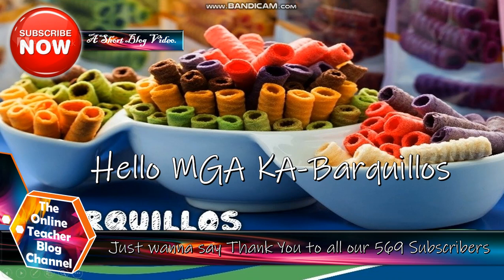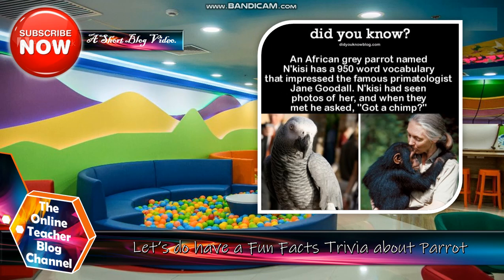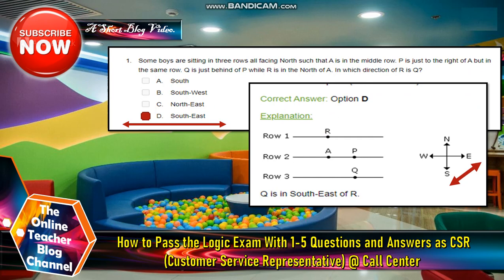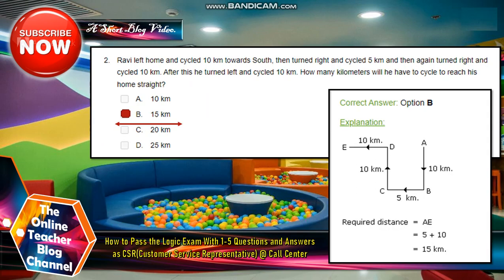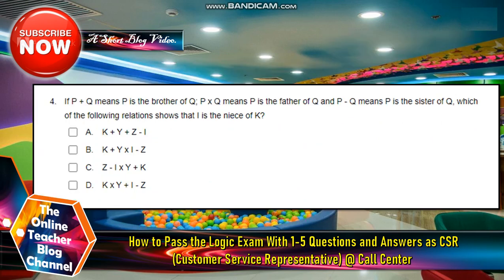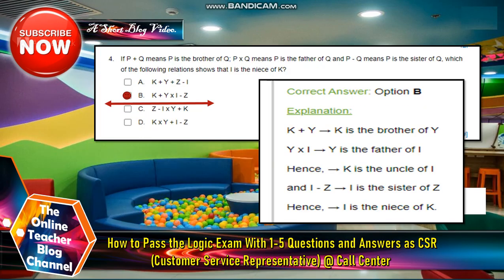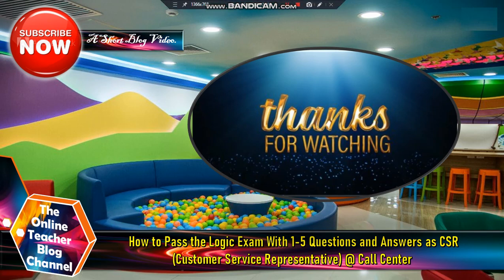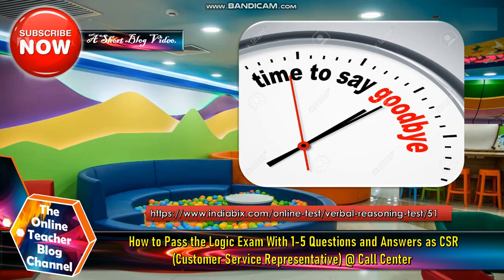How to Pass the Logic Exam With 1-5 Questions& Answer as CSR @ Call Center. TASK US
How to Pass the Logic Exam With 1-5 Questions & Answers as CSR (Customer Service Representative) @ Call Center
.TASK US